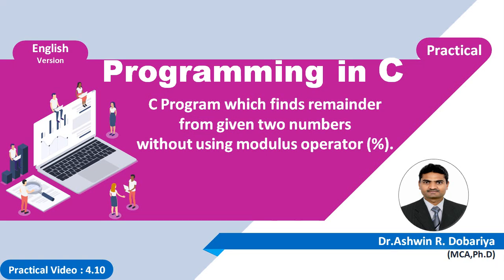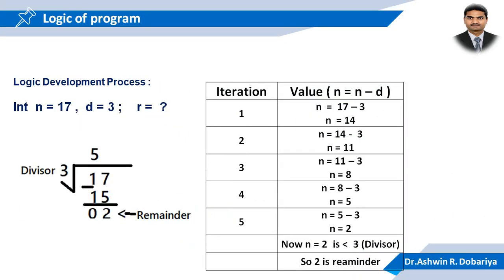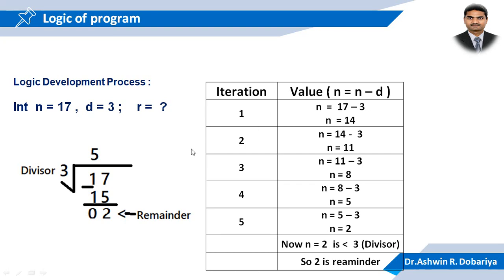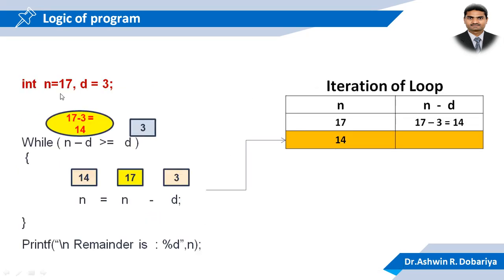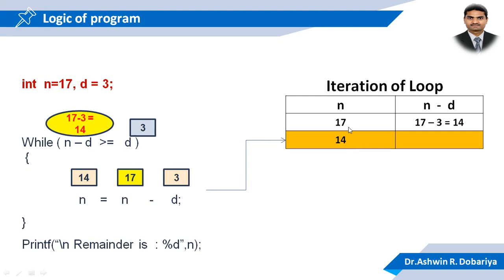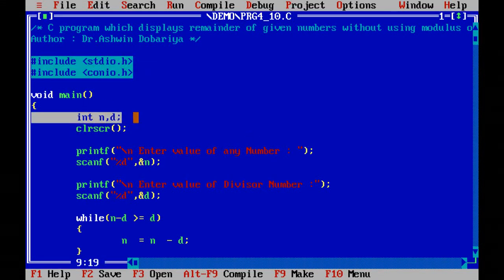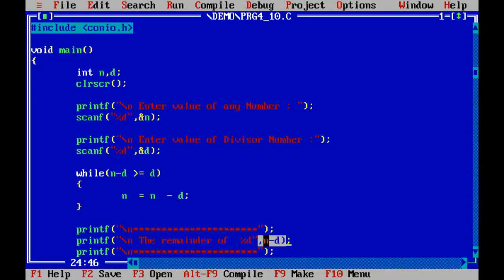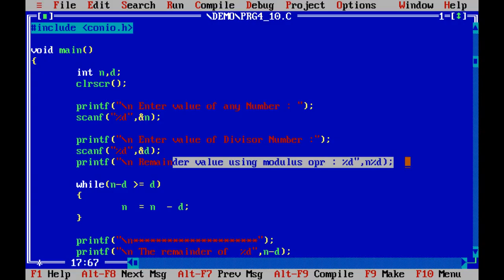Programming in C | In English | 4.10 Finds remainder without using % Opr | By Dr.Ashwin Dobariya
This video demonstrates the C Program which finds remainder of given two numbers without using modulus operator (%).